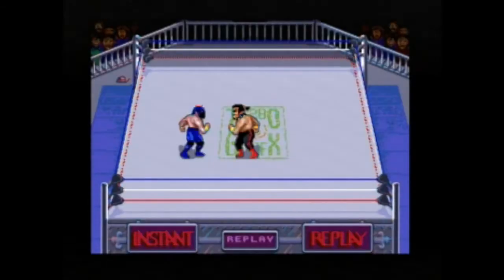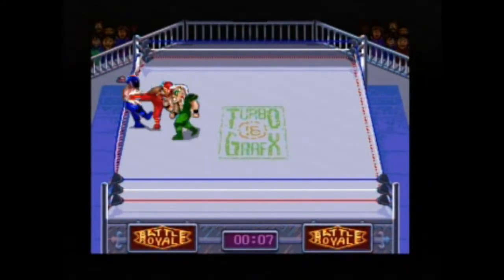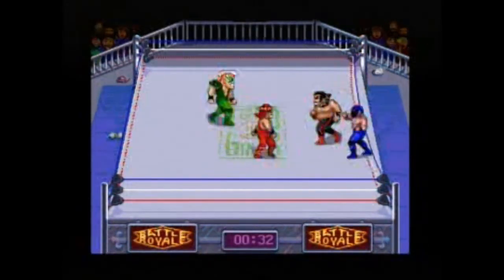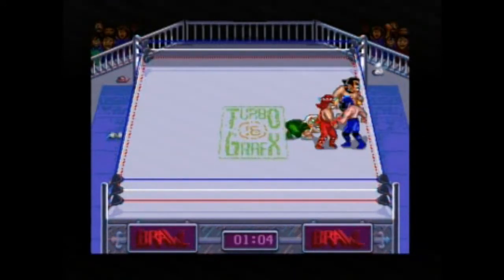Battle Royale - Turbografx game of the week (1/15-1/21/14)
Fun little weekly event some of the guys at PCFX started so I thought I would play along.  I'm catching up a bit with week 1's game, Battle Royale.

If you can stomach it, give it a try.

I'd rate this game a 4.5/10 - as below average wrestling game with some replay value when played with friends.  Good music and above average graphics.  Give it a try if you like multiplayer and/or wrestling games.